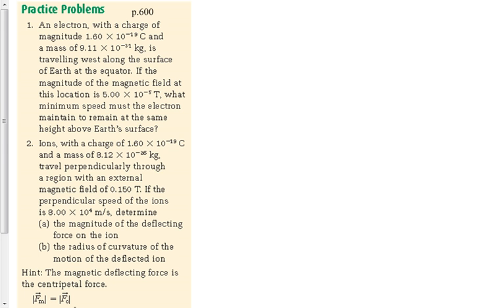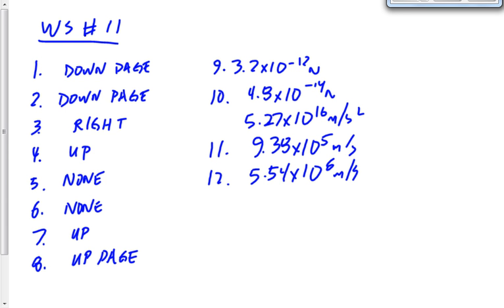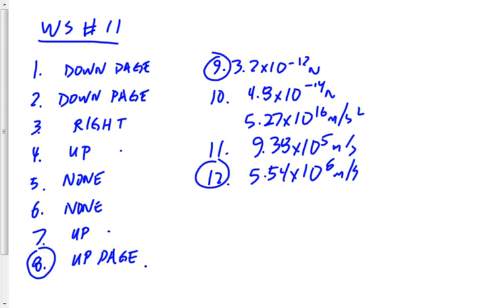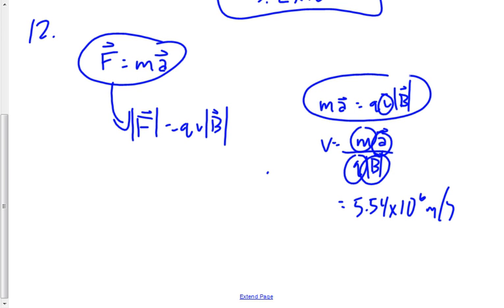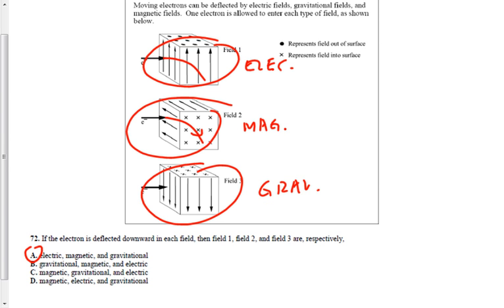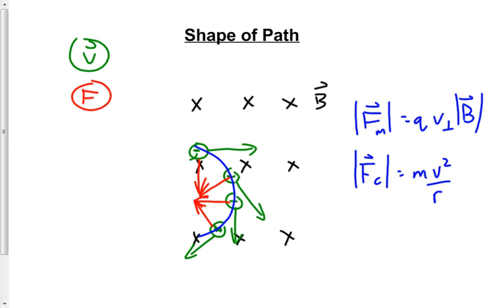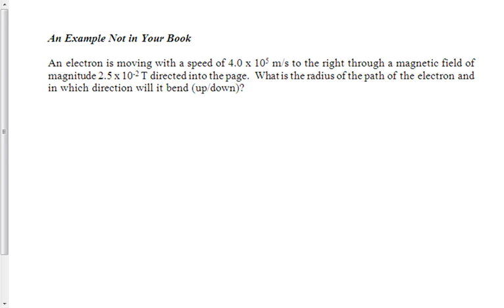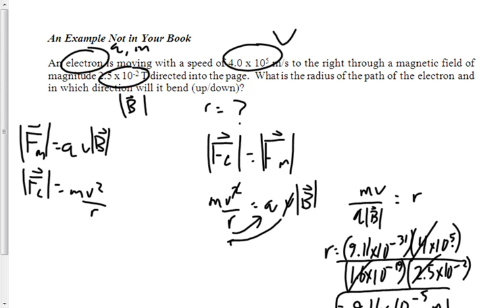(306) Path of Charge in Magnetic Field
Analysis of the path taken by a charge that moves through an external magnetic field.